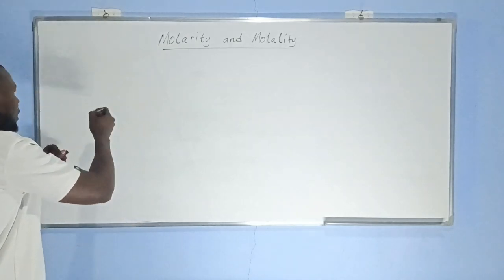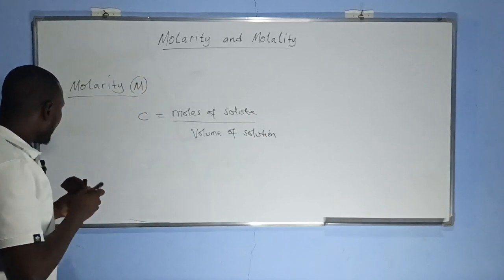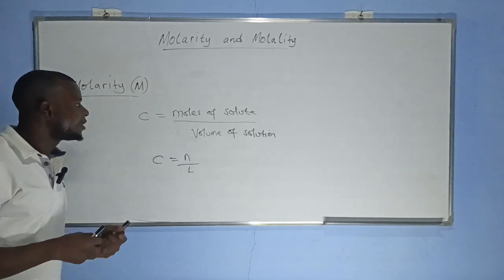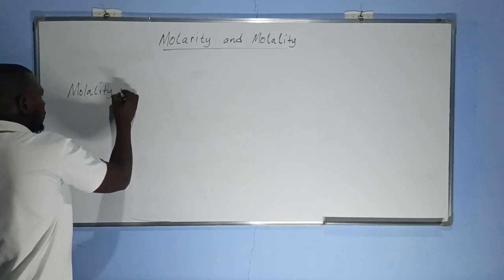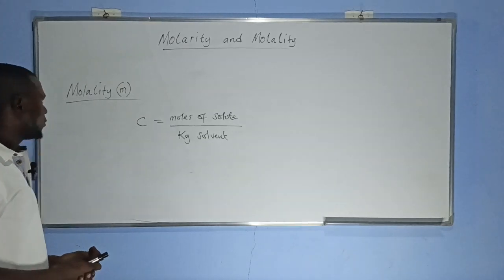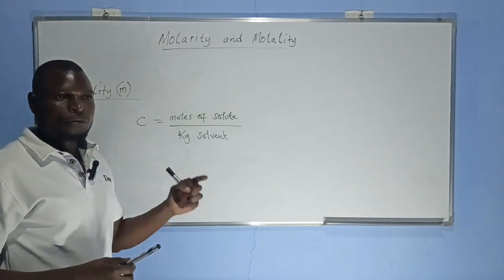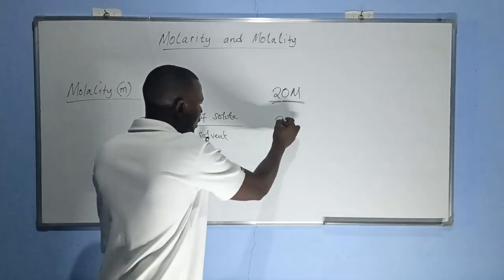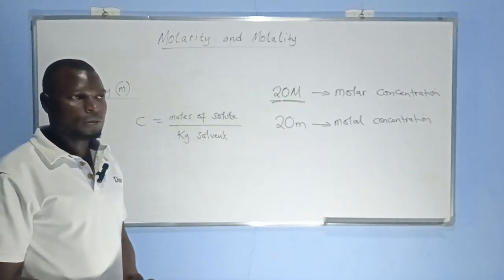What is Molarity and Molality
In a few minutes, learn the difference between molarity and molality (solution chemistry)